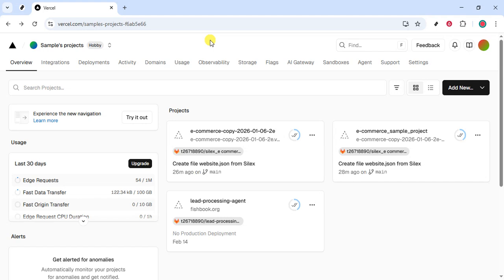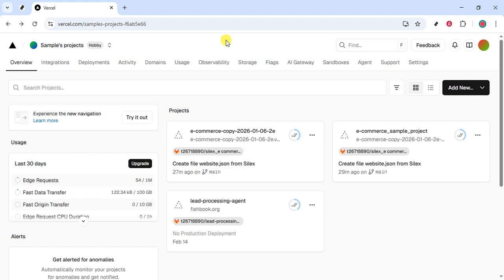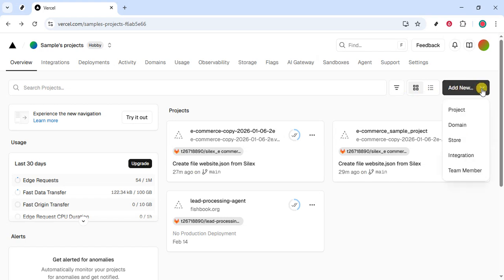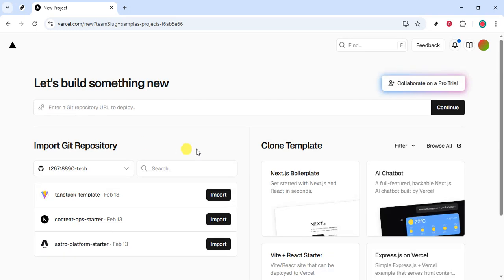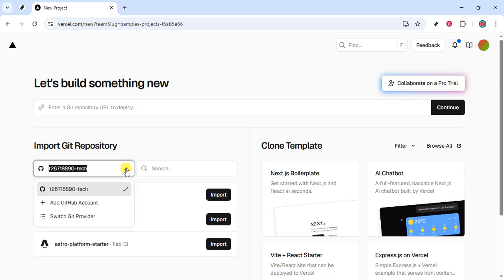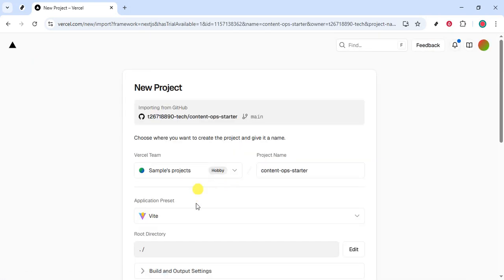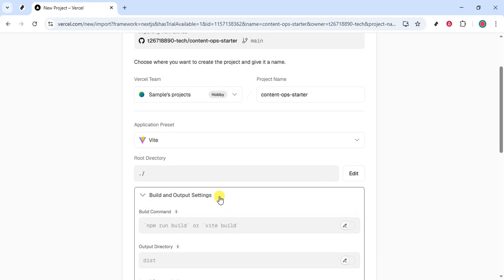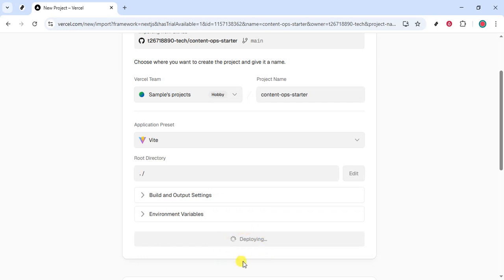How To Deploy A PHP Project On Vercel (2026) (Best Method)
In this video, I’ll show you how to deploy a php project on vercel step by step. If you want to deploy php app vercel or set up vercel php project, this beginner-friendly tutorial will guide you through the full process.

You’ll learn how to deploy php project on vercel using vercel dashboard tutorial, manage vercel project deployment, and set up vercel project setup php correctly. I’ll also explain vercel php deployment best practices, vercel hosting php tips, and vercel php integration for your app.

By the end, you’ll clearly understand how to deploy php project on vercel and manage your vercel app deployment easily. This vercel beginner tutorial makes it simple and fast.